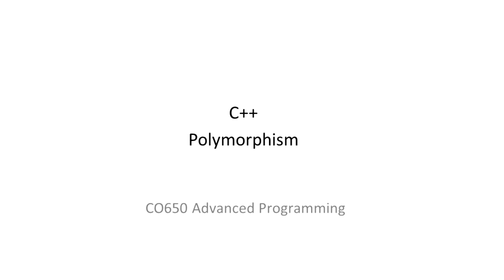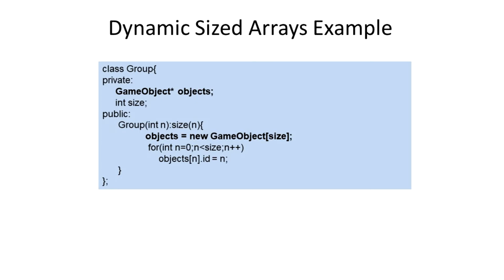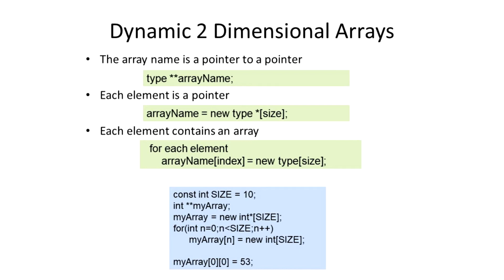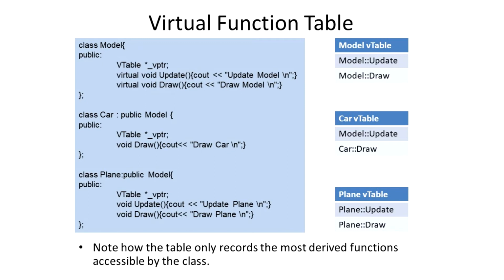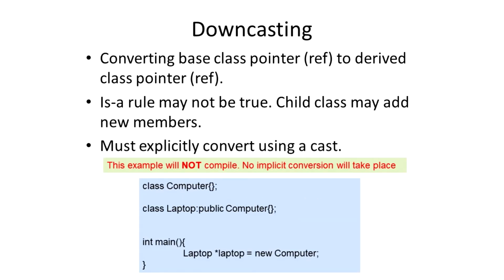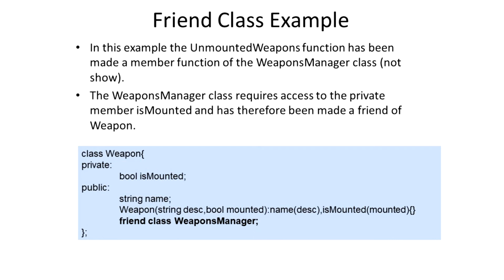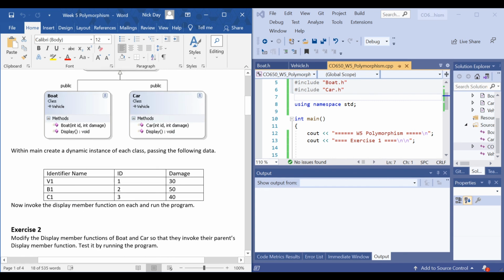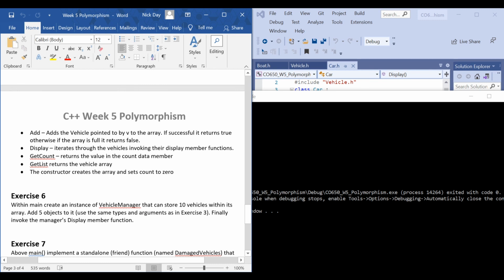C++ Polymorphism, Virtual Functions, VTables, Dynamic Arrays & Friends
0:00 Introduction
2:07 Static Array of Objects
8:28 Dynamic Array of Objects
12:31 Static Array of Pointers to Objects
15:43 Dynamic Array of Pointers to Objects
20:05 Dynamic Array of Pointers to Parent and Child Objects
21:59 Dynamic 2D Arrays
24:25 Polymorphism
30:43 Virtual Functions
33:43 VTable
42:56 Override
45:20 Final
46:06 Parent Class Access
47:27 Upcasting
49:02 Downcasting
51:10 dynamic_cast
55:15 Friend Functions
58:45 Friend Classes
1:00:49 Discussion of Class Design
1:02:46 Exercise 1 - Creating the Vehicle Class
1:08:20 Exercise 1 - Creating the Boat Class
1:11:43 Exercise 1 - Creating the Car Class
1:12:59 Exercise 1 - Running the Program in Main
1:15:58 Exercise 2 - Calling the Parent's Display function in the Child's Display
1:19:52 Exercise 3 - Creating a Static Array of Vehicle Objects